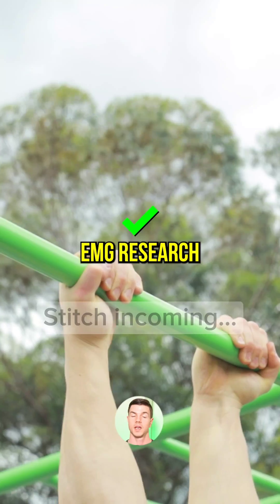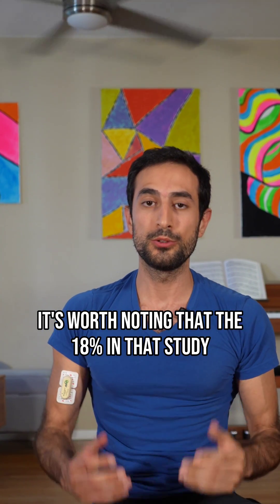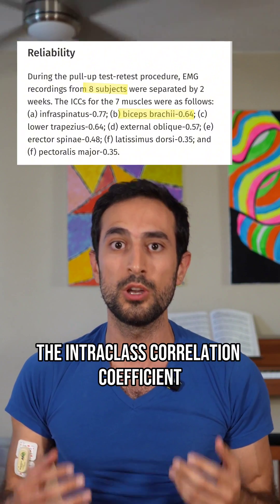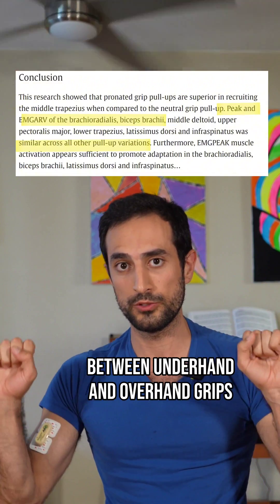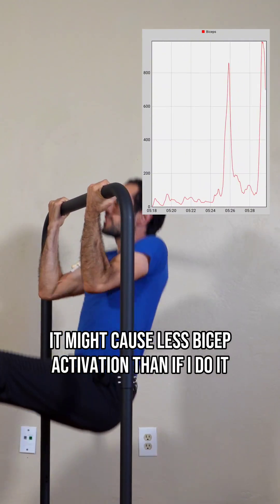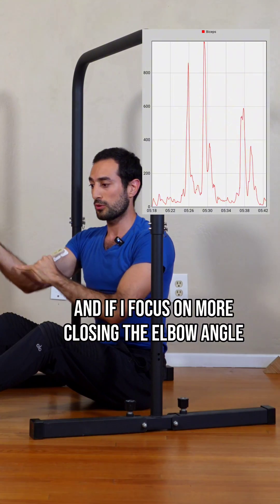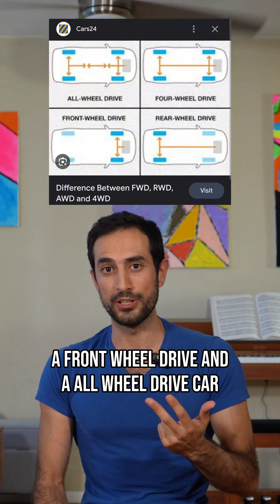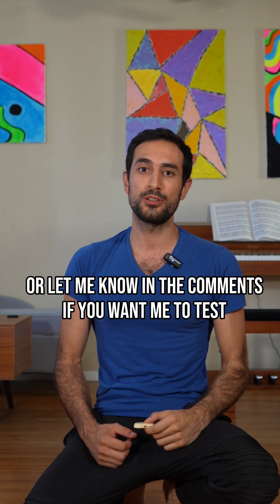I used EMGs to test biceps for pullups vs chin ups!